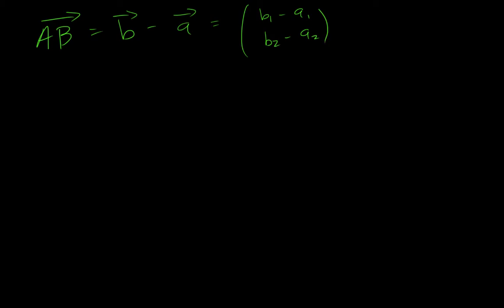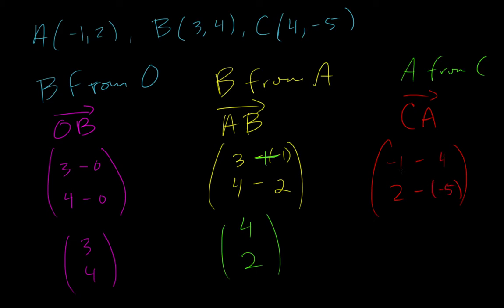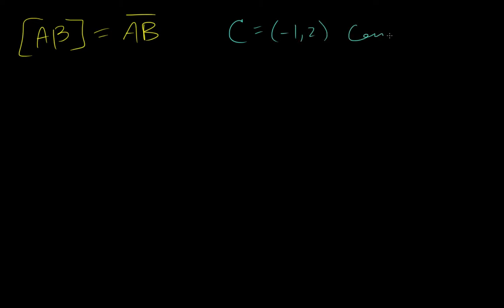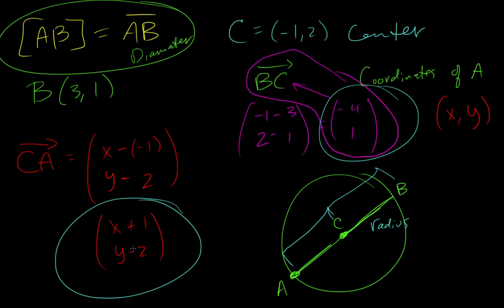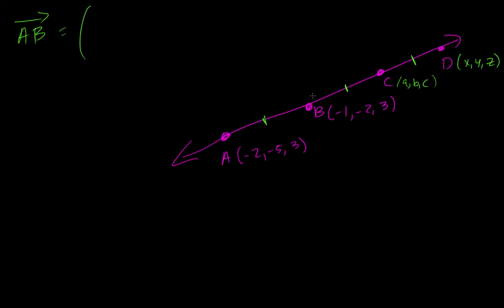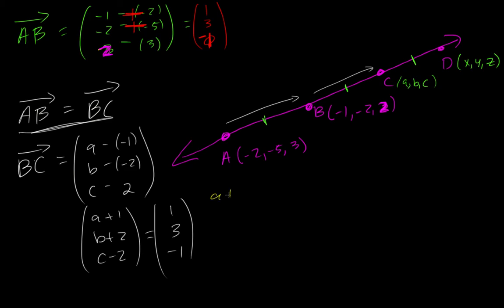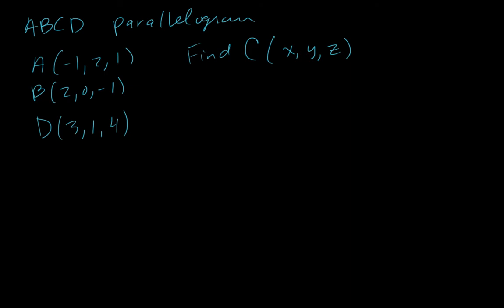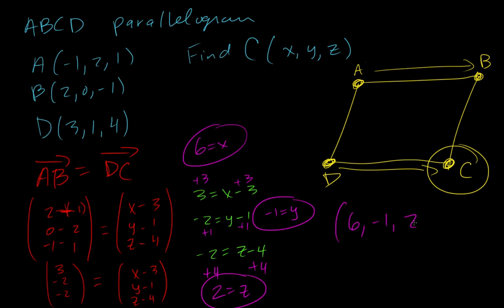12I - The Vector Between Two Points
12I - The Vector Between Two Points